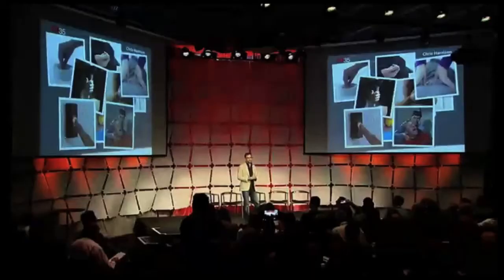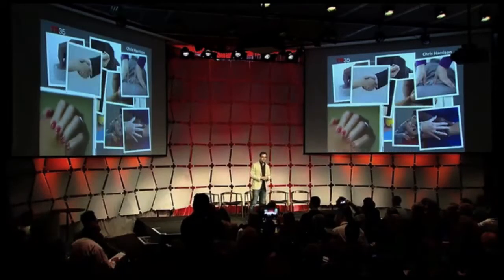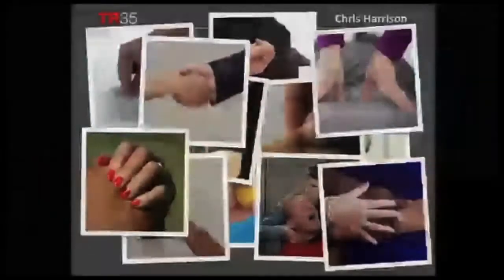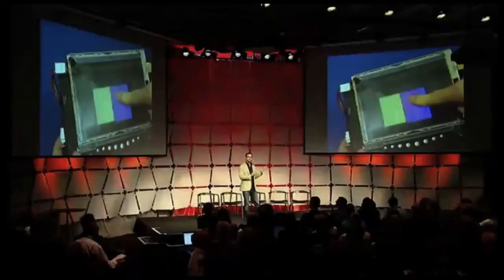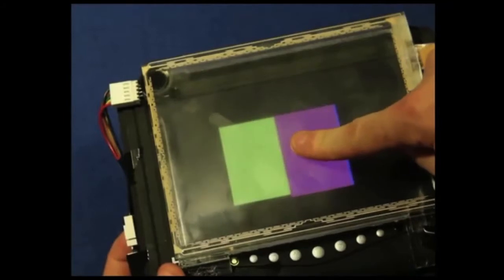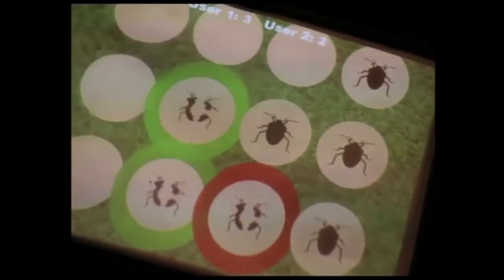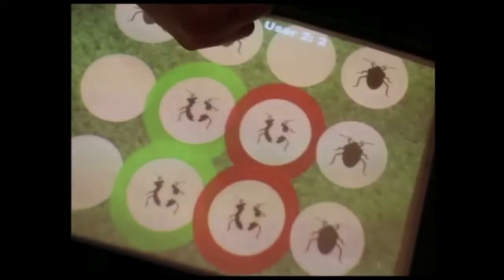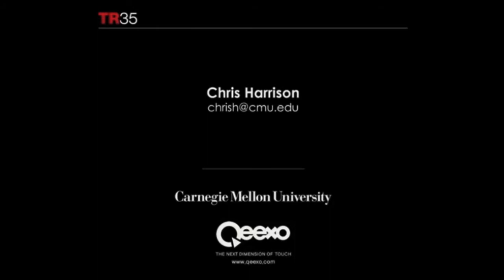MIT Technology Review TR35: Chris Harrison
MIT Technology Review
35 Innovators under 35 (TR35)